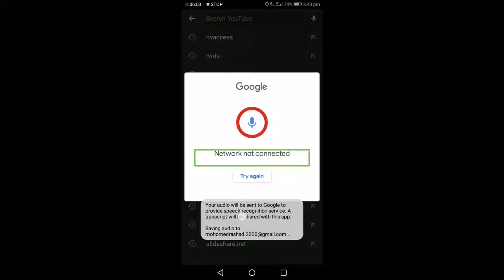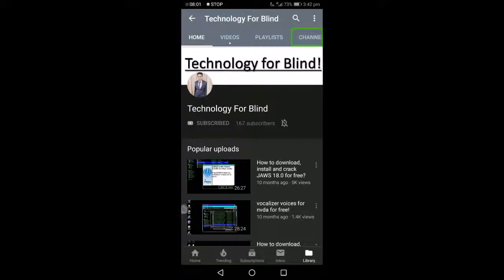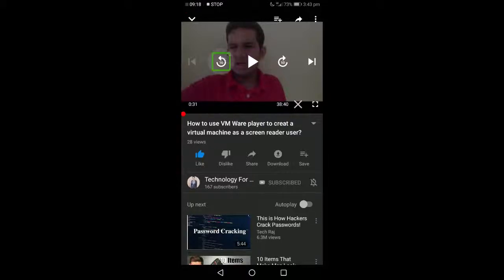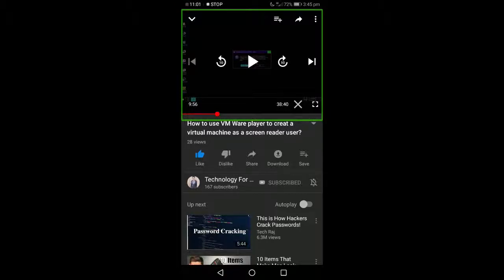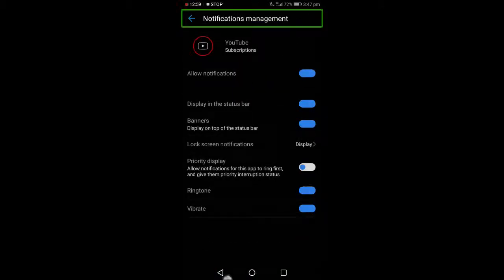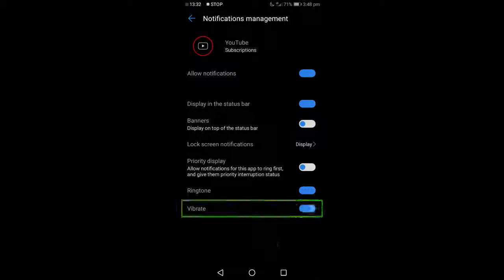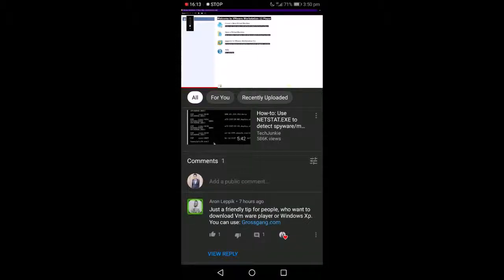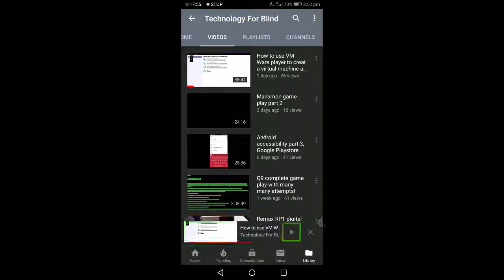Androide accessibility part 6: Youtube!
Welcome back to the 6th part of the Android accessibility video series!
This is all about the youtue app and its usage.

Signing out:
Mohomed Rashad.